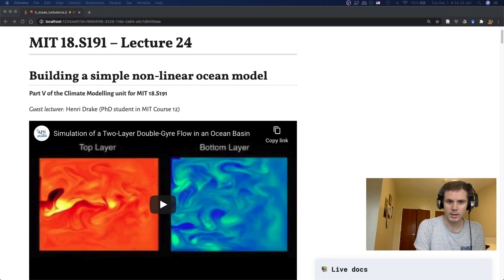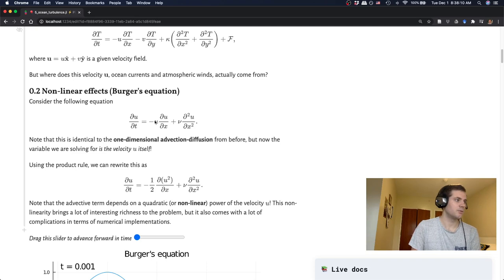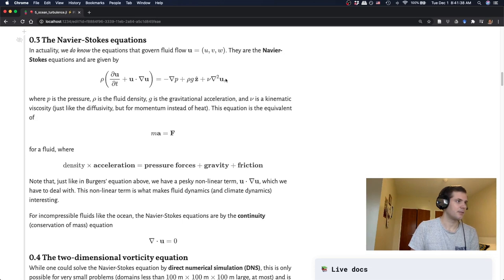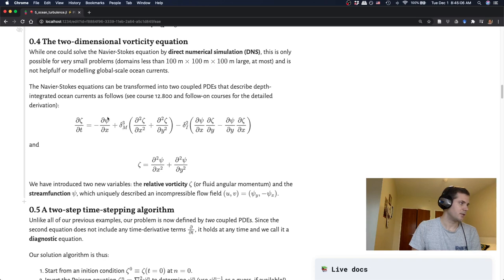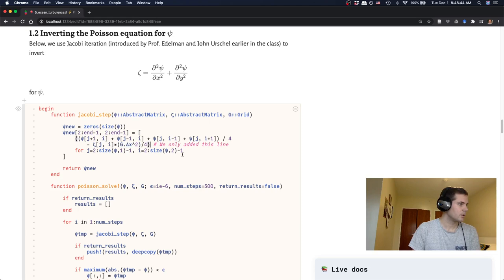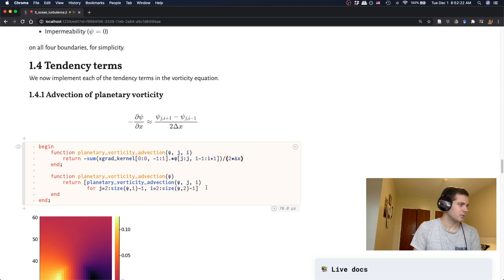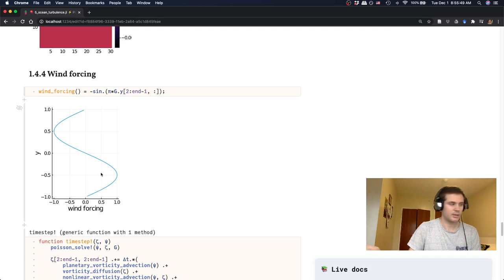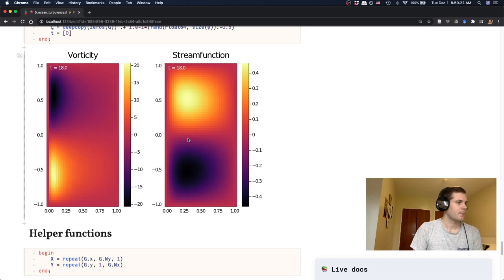Building an ocean model from scratch | Week 13 | MIT 18.S191 Fall 2020 | Henri Drake